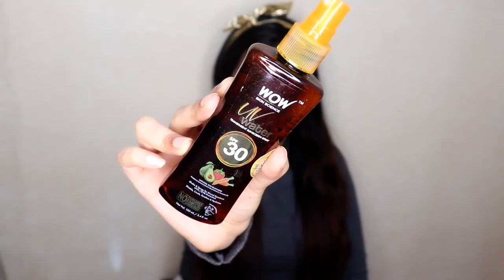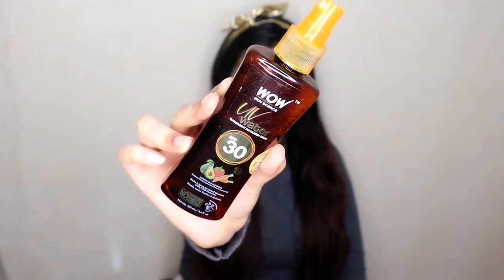WOW Sunscreen Spray Review | Apply Sunscreen On Makeup | How To Re-Apply Sunscreen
Hi Everyone!

In this video, I've reviewed WOW UV Water Transparent Sunscreen Spray with SPF 30 broad spectrum sun protection. I've shown how to apply / re-apply sunscreen on top of makeup.

This sunscreen contains natural sun blockers like Raspberry extract, Carrotseed extract and avocado oil.It helps to shield, cool, soothe and hydrate the skin. It is free from harmful chemicals like parabens, silicone, mineral oil, oxide colour and benzophenone.

P.S. Shake the bottle well before using it. Spray from 15-20cm distance on face.

LINKS TO PURCHASE:

WOW Skin Science UV Water Transparent Sunscreen Spray SPF 30

Love
XOXO
Riya